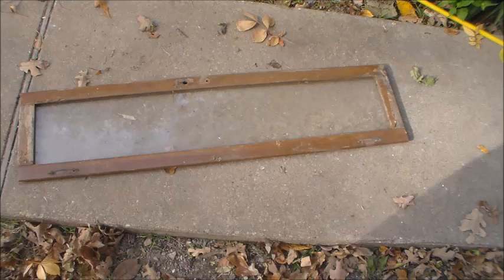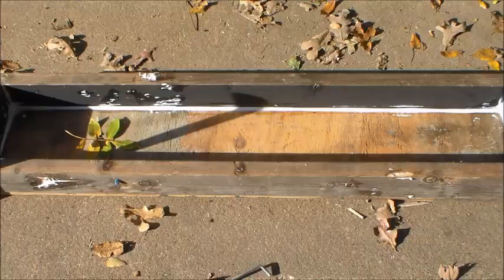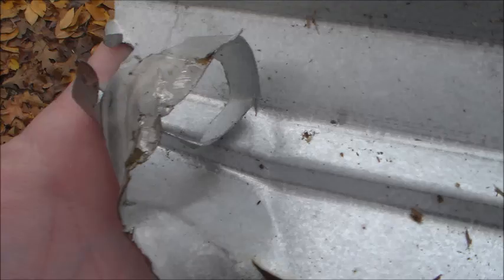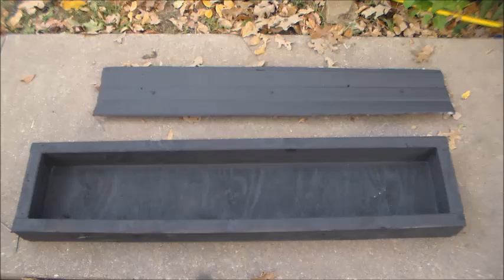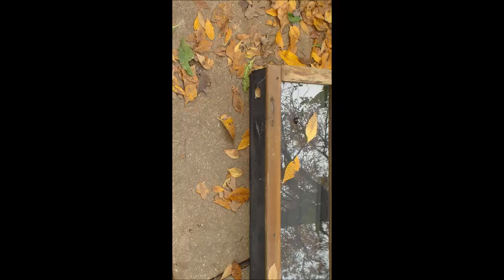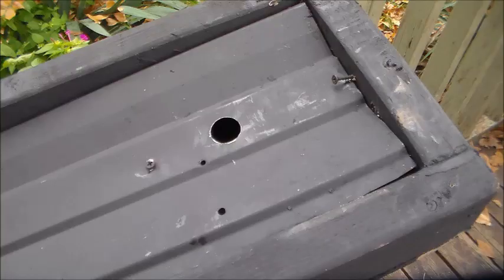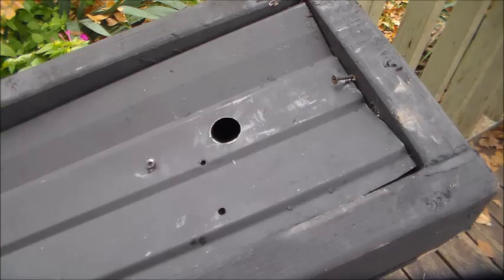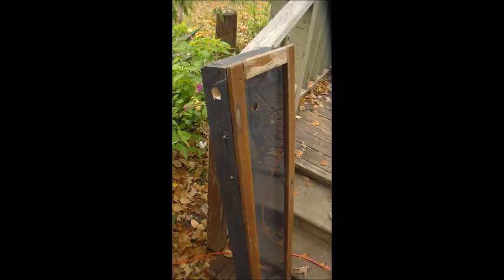DIY Solar Air Heater / Heatwave Solar / Solar space heating